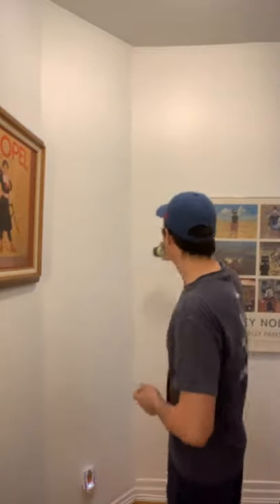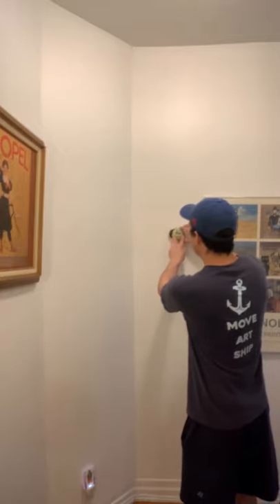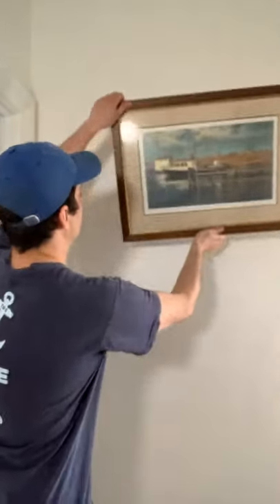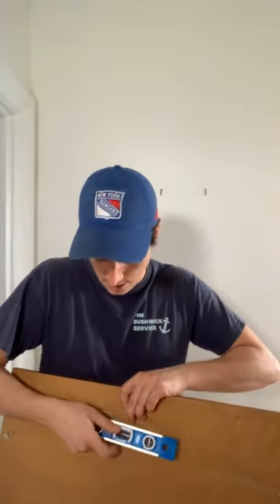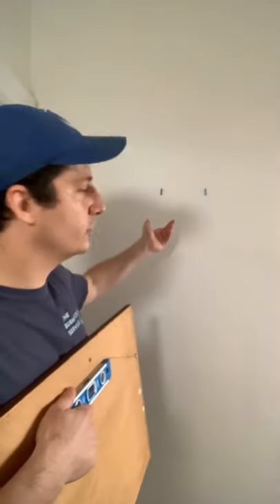Art Install Tips + Tricks!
Quick rundown of some tips to bring to your next art installation to leave the client happy and calling you back!